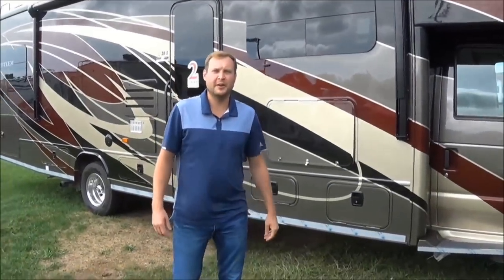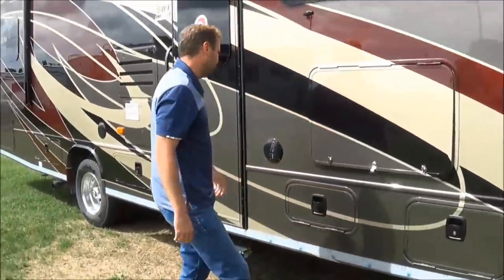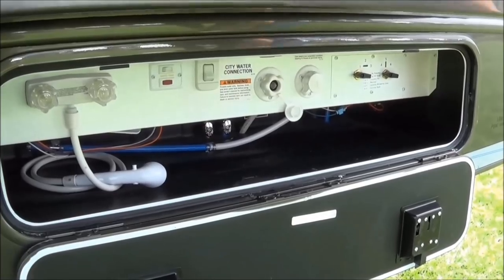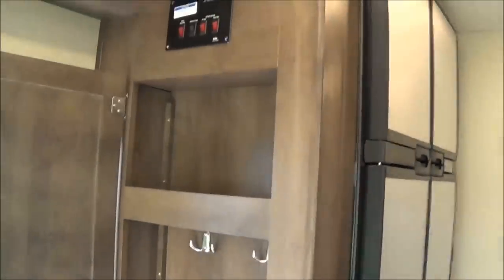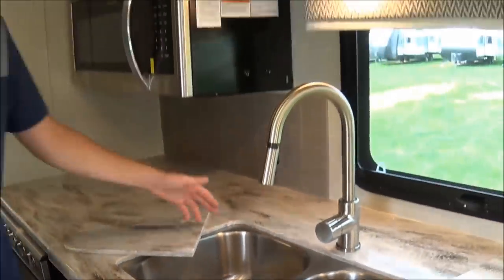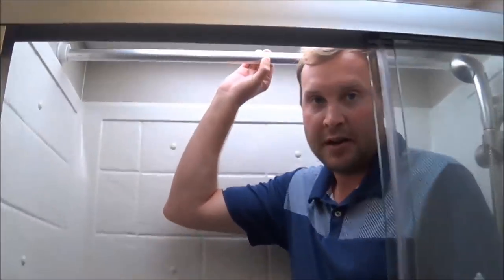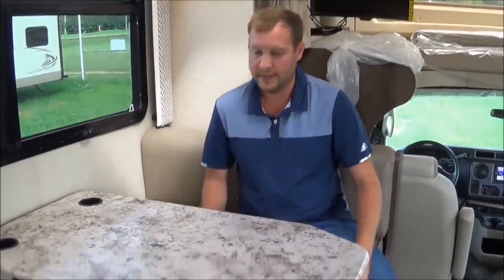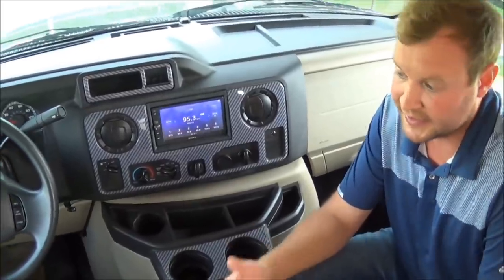2019 Entegra Esteem 30 X Class C Motor Home with Brett Yoder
Brett Yoder walks us through the New 2019 Entegra Esteem 30 X Class C Motor Home! We just became a Full Line Entegra dealer, and we are so excited to bring you these high quality and stylish RVs!